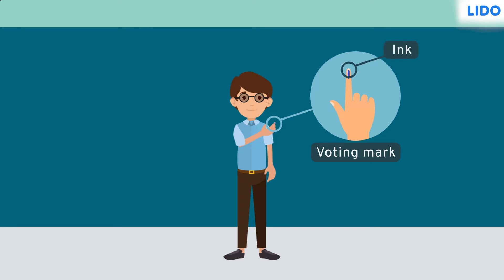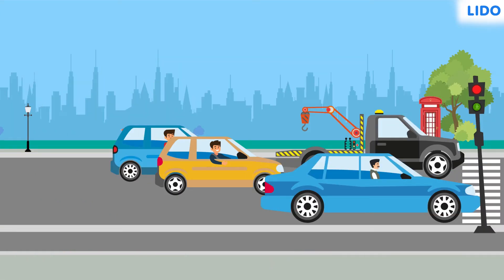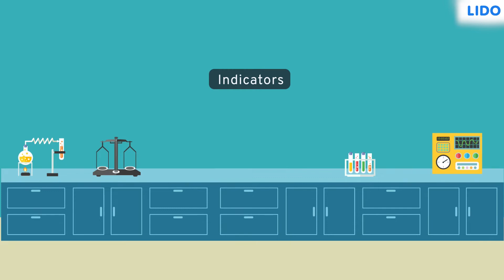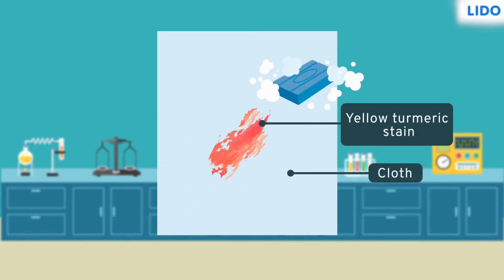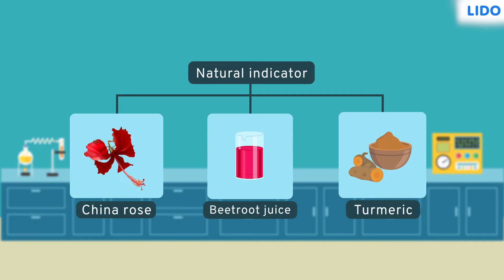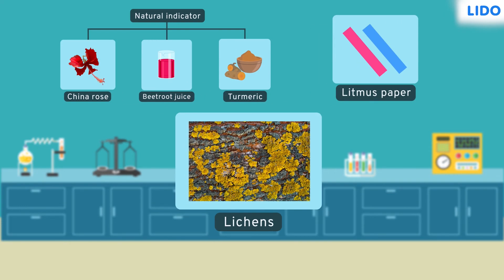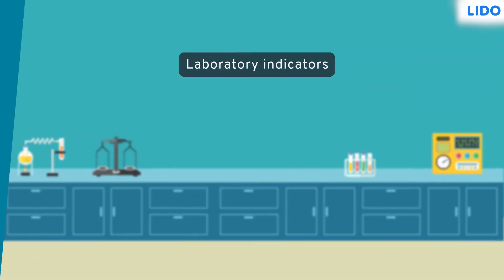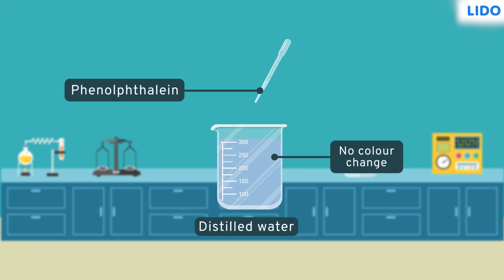Acids, Bases and Salts : Introduction | Class 10 Science ICSE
✔️ Class: 10th
✔️ Subject: Chemistry
✔️ Chapter: Acids Bases and Salts
✔️ Topic Name: Acids, Bases and Salts : Introduction

An acid is defined as a substance whose water solution tastes sour, turns blue litmus red and neutralizes bases. A substance is called base if its aqueous solution tastes bitter, turns red litmus blue or neutralizes acids. Salt is a neutral substance whose aqueous solution does not affect litmus.